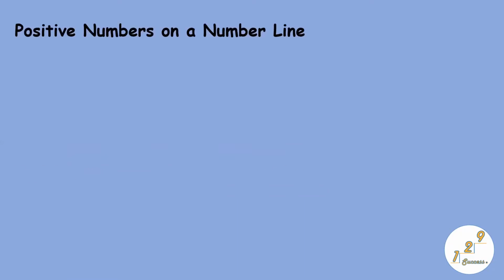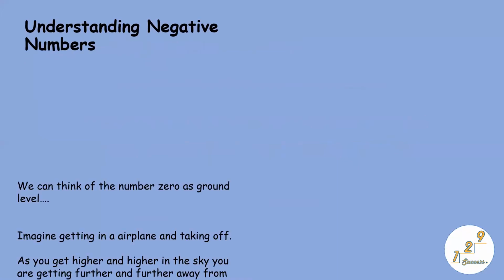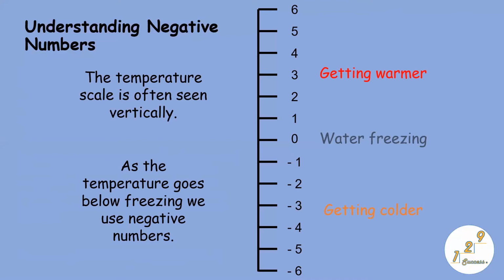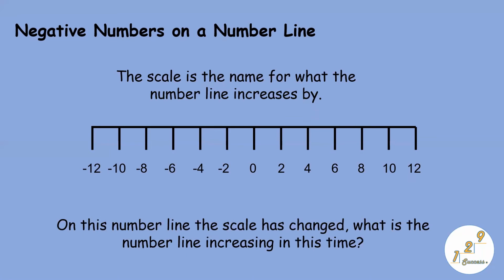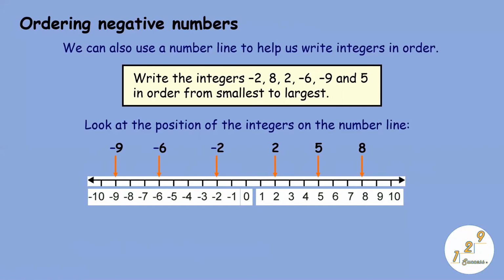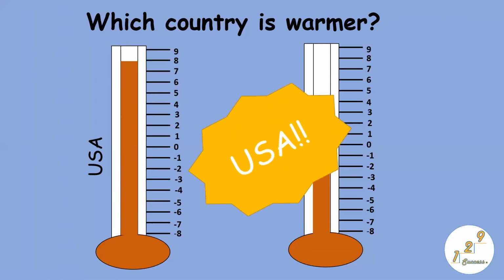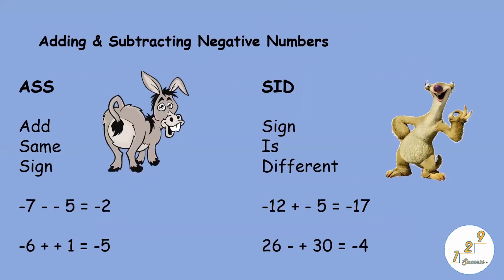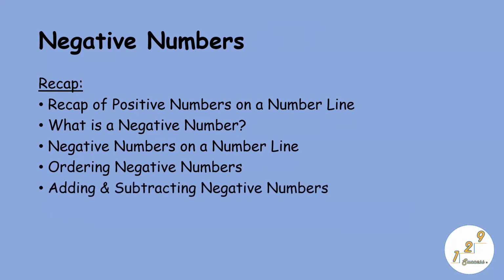Negative Numbers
Video on Negative Numbers

It covers:
•Recap of Positive Numbers on a Number Line
•What is a Negative Number?
•Negative Numbers on a Number Line
•Ordering Negative Numbers
•Adding & Subtracting Negative Numbers